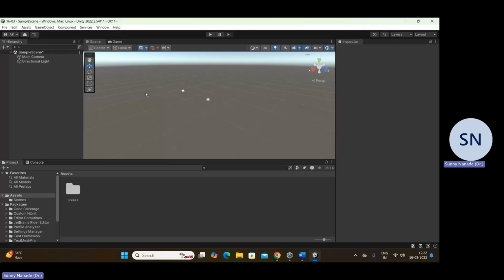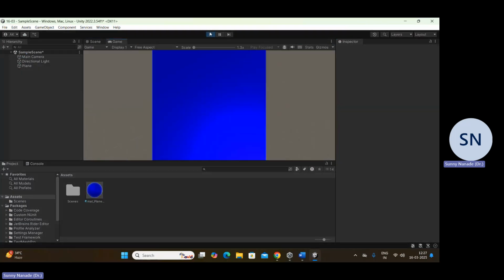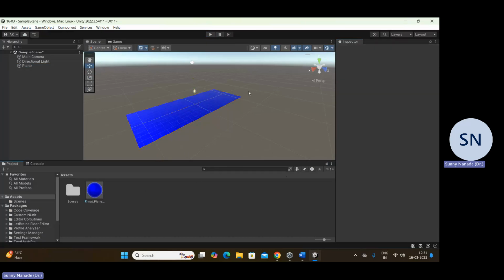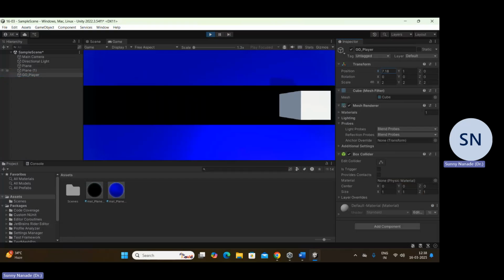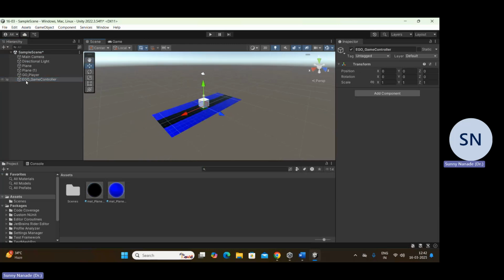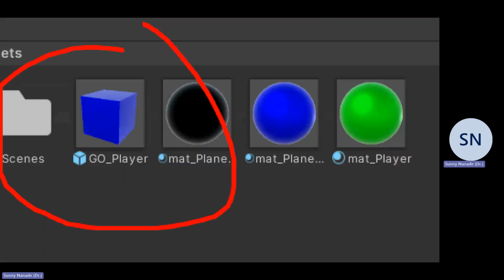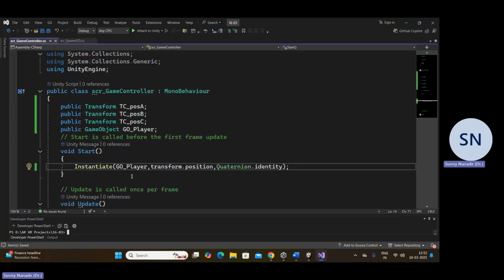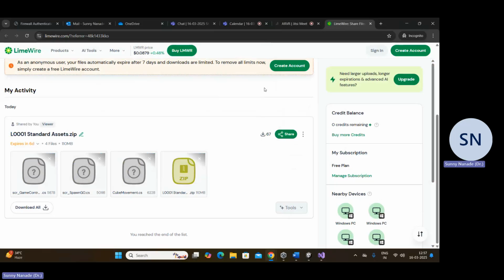16 03 2025 Shirpur Day 2 20250316 122057 Meeting Recording